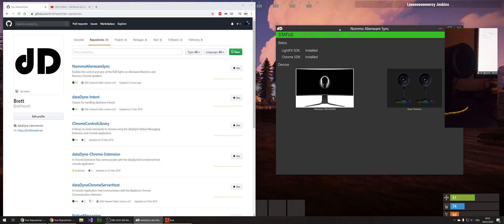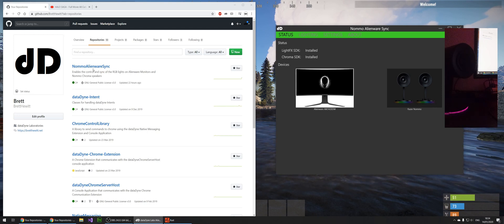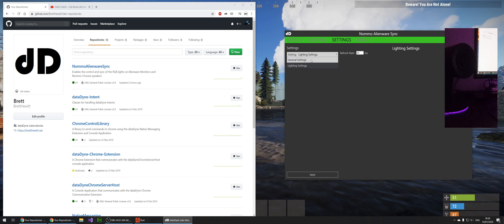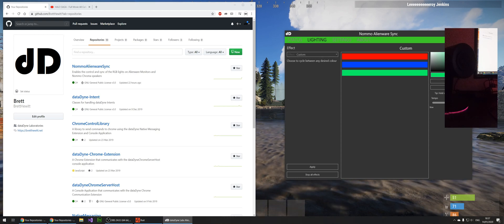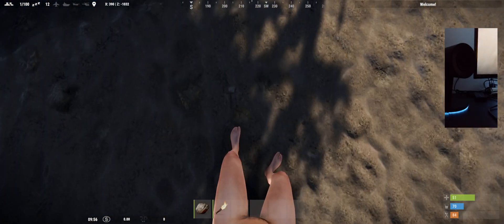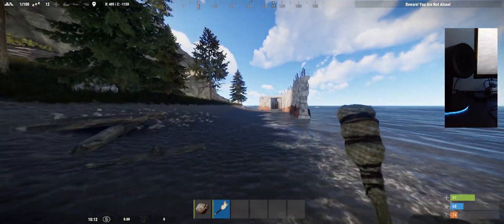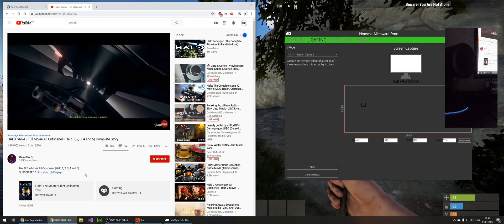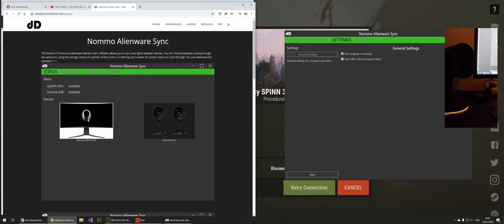Alienware/Razer Nommo Chroma RGB Sync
A demo of software that can sync up the RGB lights for an Alienware Monitor and a pair of Razer Nommo RGB speakers